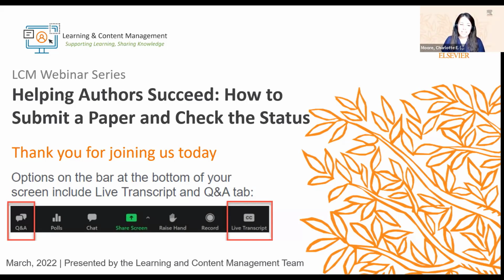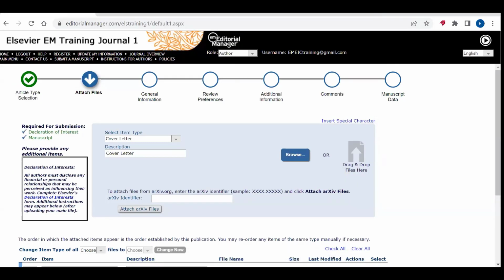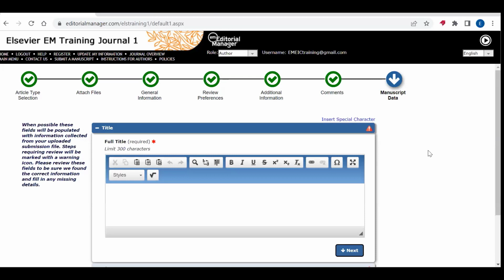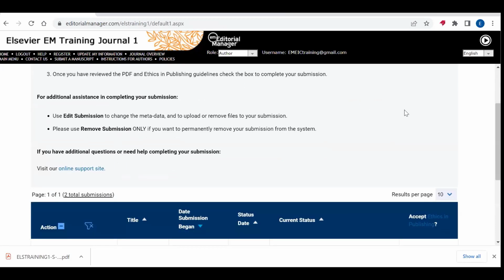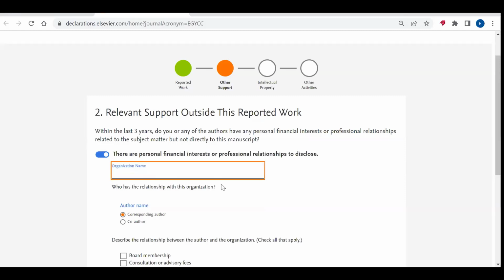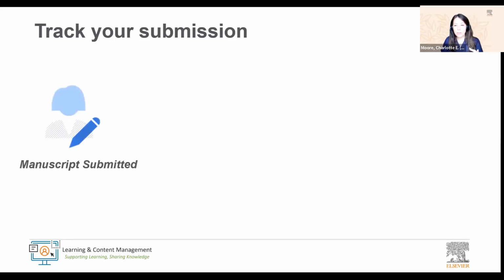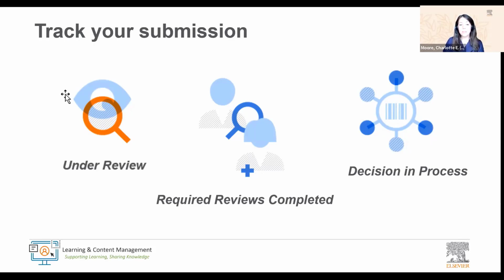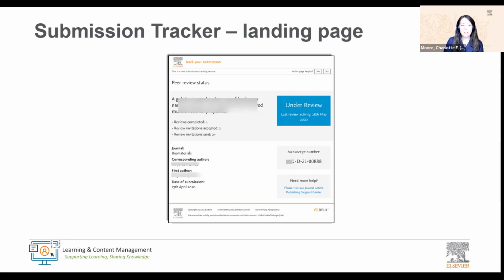Author webinar: Helping authors succeed: How to submit a paper and check the status 30th May 2022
This author webinar recording takes us through the author submission steps in Editorial Manager, looks at the Declaration Tool and how to track a submission.